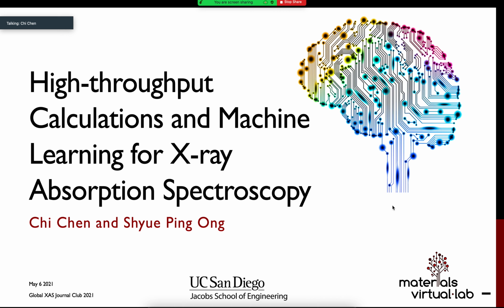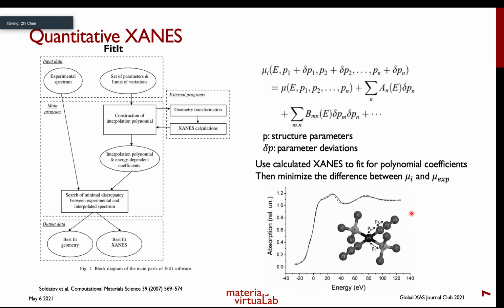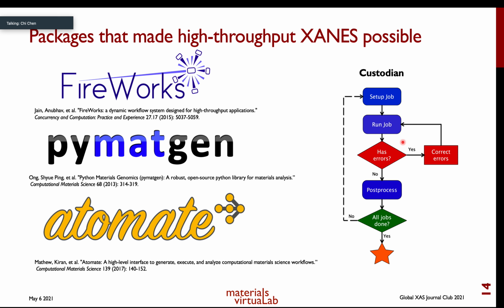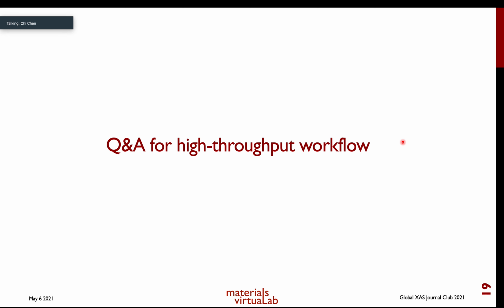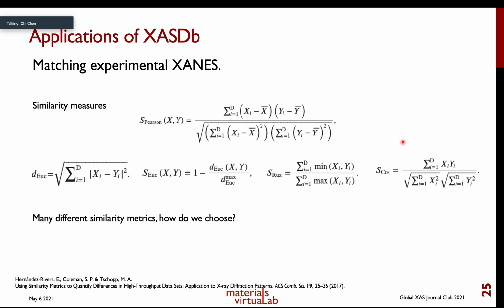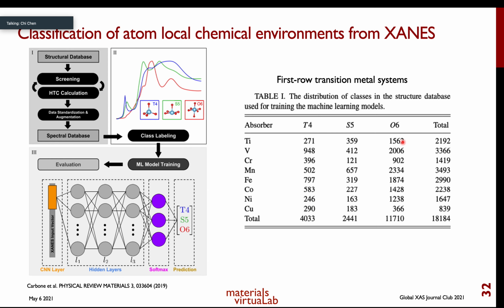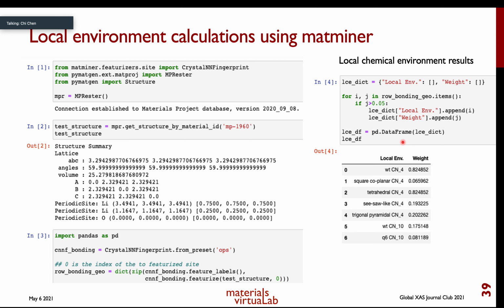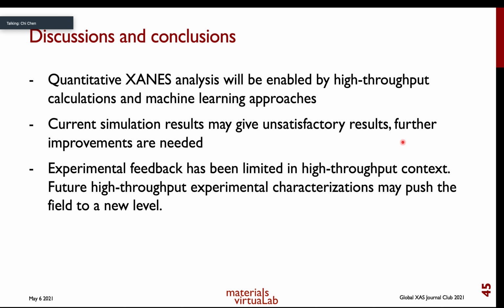High-throughput Calculations and Machine Learning for X-ray Absorption Spectroscopy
Dr Chi Chen gave a talk at the Global XAS Journal Club on the Materials Virtual Lab's efforts at constructing large XAS databases using high-throughput computation and the development of machine learning models that can supercharge the interpretation of such spectra.

(1) Zheng, C.; Chen, C.; Chen, Y.; Ong, S. P. Random Forest Models for Accurate Identification of Coordination Environments from X-Ray Absorption Near-Edge Structure. Patterns 2020, 100013.
(3) Mathew, K.; Zheng, C.; Winston, D.; Chen, C.; Dozier, A.; Rehr, J. J.; Ong, S. P.; Persson, K. A. High-Throughput Computational X-Ray Absorption Spectroscopy. Scientific Data 2018, 5, 180151.